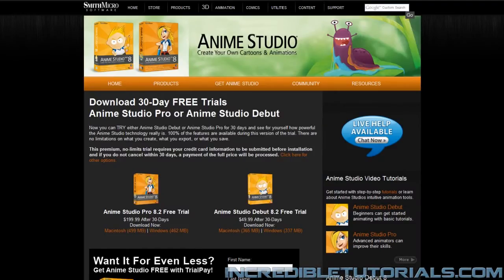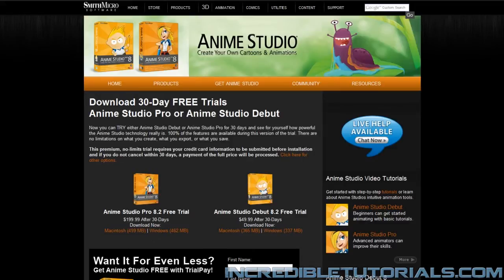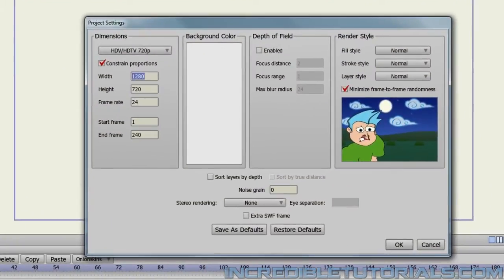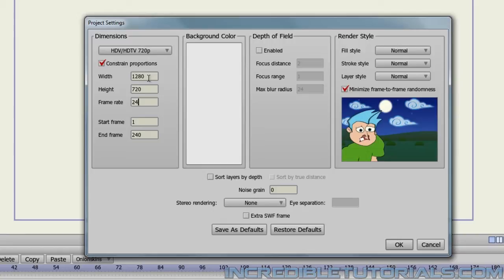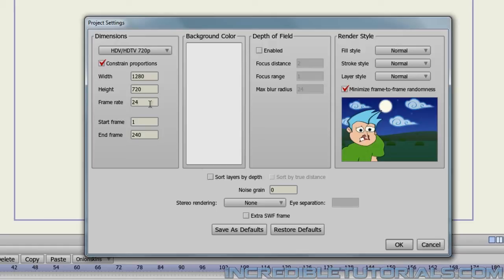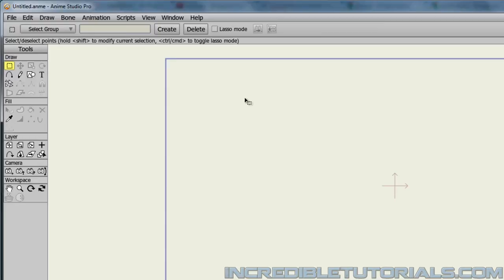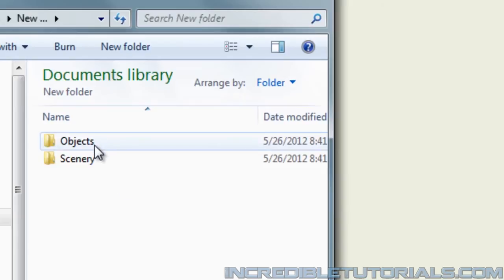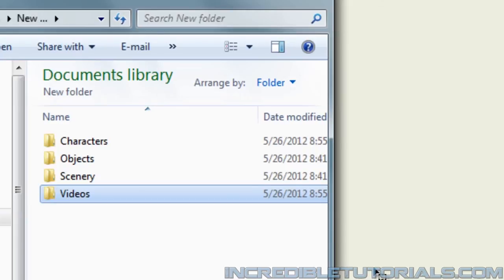Steve and the Alien: Lesson 1-1: Getting Started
To purchase the project files for the Steve and the Alien Tutorial Series, follow this

Welcome to the first lesson in the Steve and the Alien: Anime Studio Tutorial Series.  This video focuses on some basic requirements that should be upheld during the duration of this series.